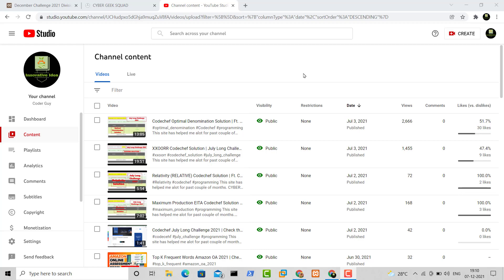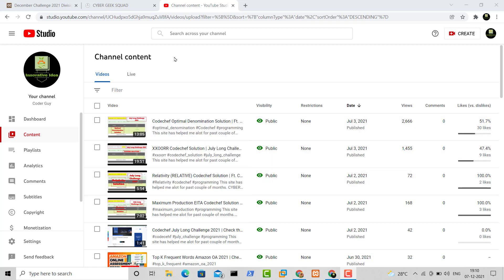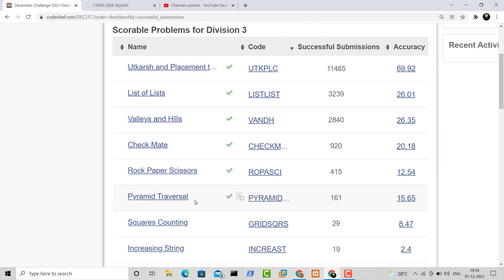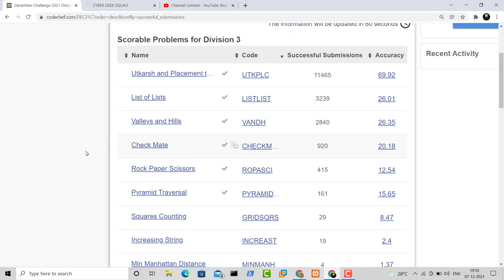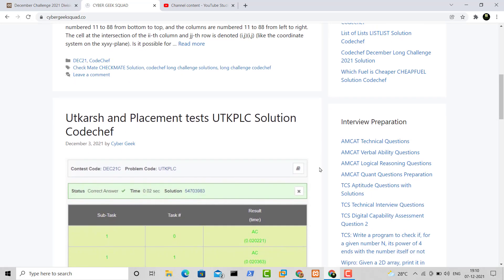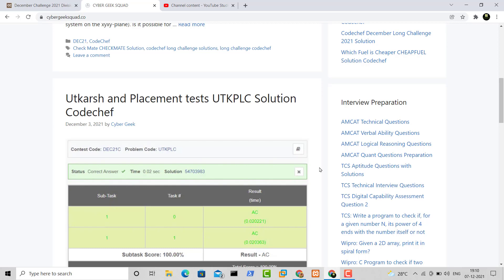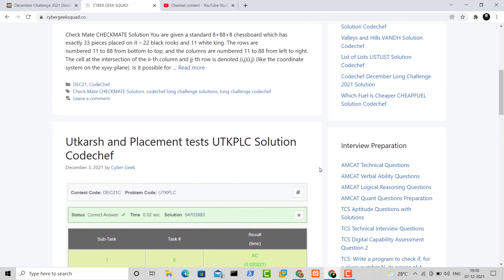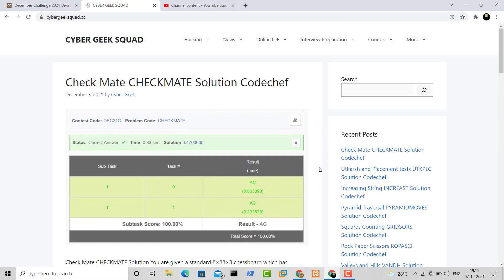Pyramid Traversal PYRAMIDMOVES Solution Codechef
Description:
You are given a pyramid of the following form with an infinite number of rows:
1
2 3
4 5 6
7 8 9 10
From a cell, you can move to either the bottom-left cell or the bottom-right cell directly in contact with the current one (For example, you can make the following moves: 1→2,1→3,6→9,6→10, while you cannot make moves 2→6 or 2→7).

You are given a starting cell s and an ending cell e. Starting at cell s, find the number of ways to reach cell e. This number can be large, so print the answer modulo 109+7.

Two ways are said to be different if there exists at least one cell which was visited in one of the ways but not the other one.

This site has helped me alot for past couple of months.

CYBER GEEK SQUAD provides solution for all types of questions, you can make a request on the site by commenting.